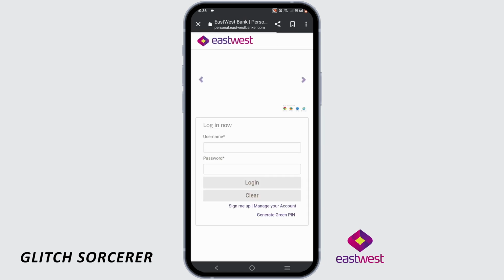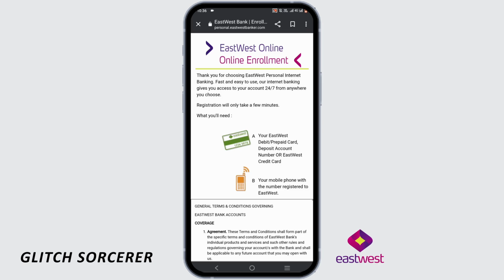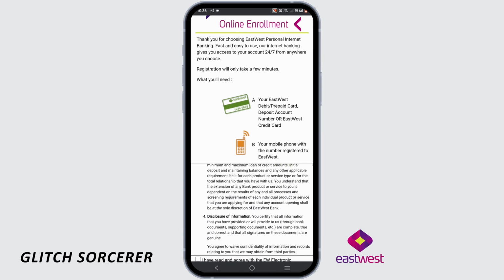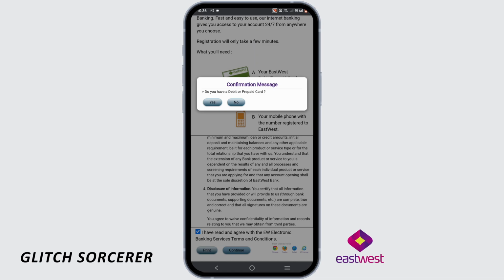How to activate East West Credit card online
"Received your East West Credit card and eager to start using it for your financial needs? Discover how to activate your East West Credit card online from the comfort of your home. In this guide, we'll walk you through the steps to activate your East West Credit card online.

Key Topics Covered:
- Accessing the East West Credit card activation portal.
- Providing the required information for card activation.
- Tips for a seamless activation process.
- Troubleshooting common issues during activation.

Take the first step in managing your finances with your new East West Credit card by following this step-by-step guide on online activation.